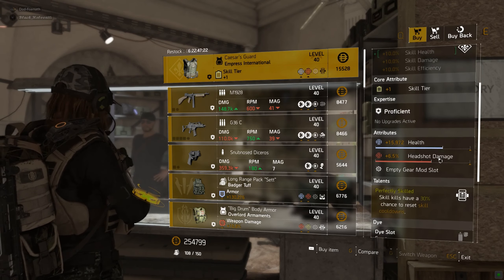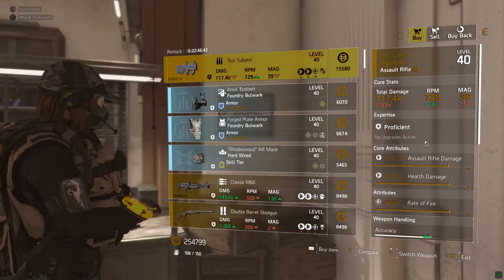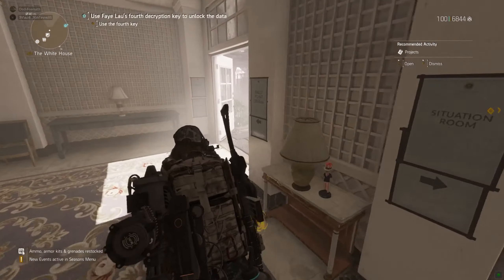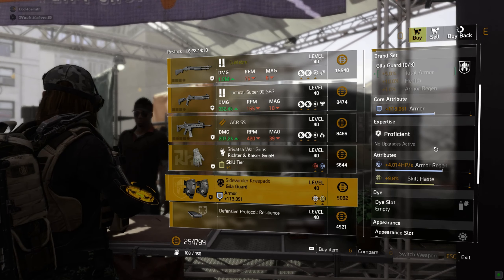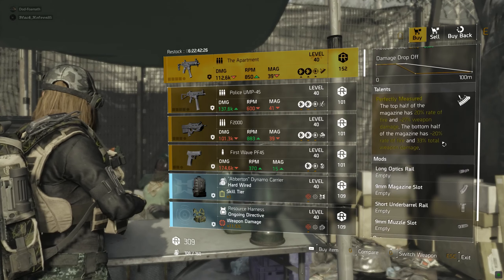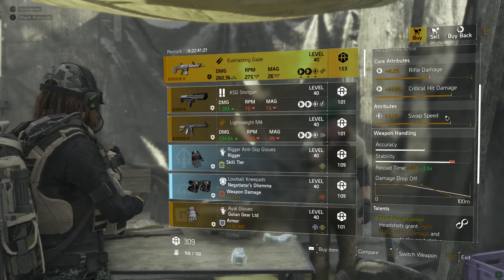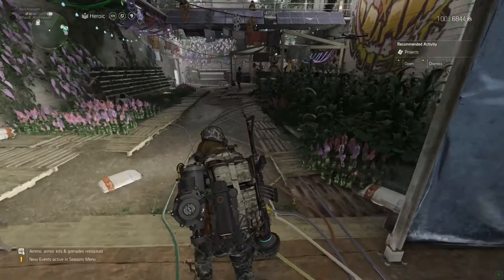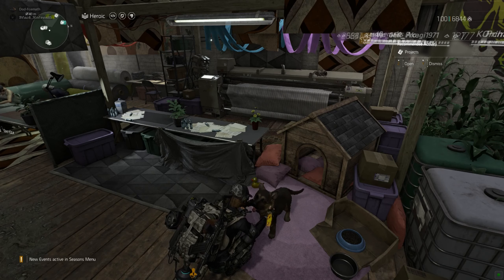Division 2: Vendors (13/07/2022)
100% did not forget to post this yesterday.